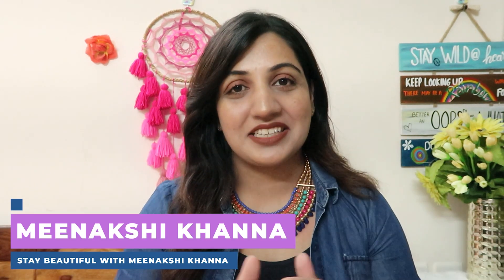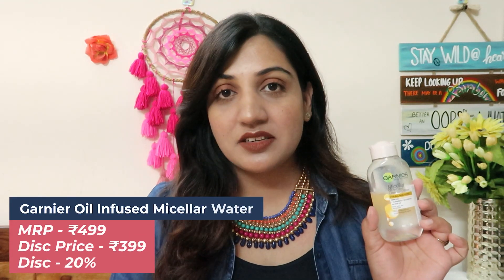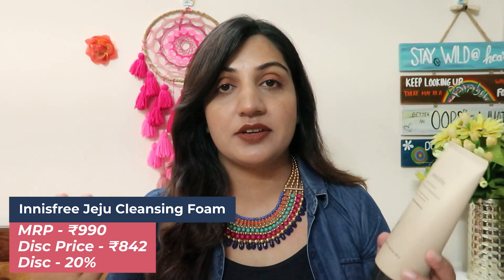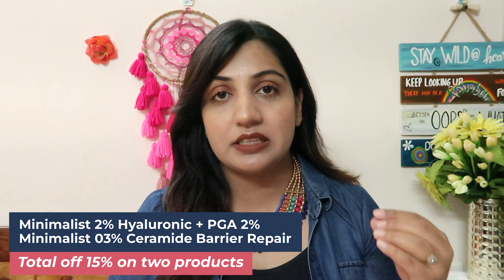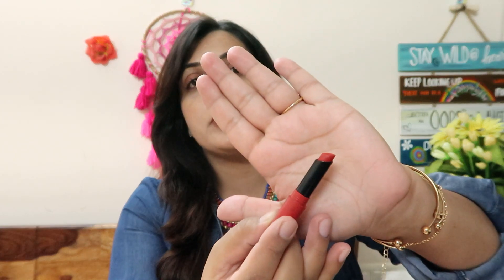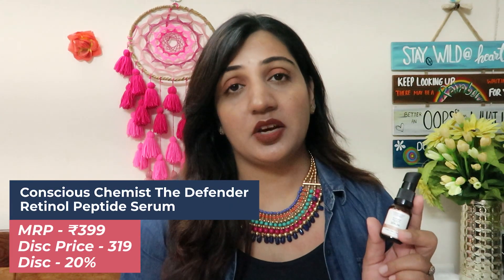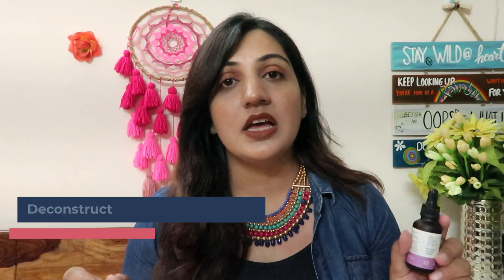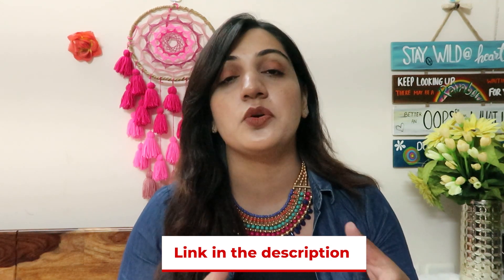2022 Nykaa Diwali Sale Product Recommendations|| NOT-SPONSORED|| Nykaa Diwali Dhamaka Sale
🌟In this video you can find the latest beauty products and cosmetics to help you look and feel your best during the festive season. We've curated the best selection of makeup, skincare, fragrances, hair care, and grooming products to give you the perfect Diwali look. Get ready to glow this Diwali with the help of Nykaa!
I will update the Nykaa links shortly.

You can use the below mentioned codes for availing the discount. Please feel free to use the code of any influencer you like! 😊

Dot and Key - MK10
Deconstruct - Meenakshi20
Aqualogica - Meenakshi20
Dermaco - Meenakshi2022
Dr Sheths - Meenakshi20
Bblunt - Meenakshi20

🍁𝗔𝗕𝗢𝗨𝗧 𝐒𝐭𝐚𝐲 𝐁𝐞𝐚𝐮𝐭𝐢𝐟𝐮𝐥 𝐰𝐢𝐭𝐡 𝐌𝐞𝐞𝐧𝐚𝐤𝐬𝐡𝐢 𝐊𝐡𝐚𝐧𝐧𝐚 🍁
Hey everyone!! I am Meenakshi Khanna.
I make youtube videos on various affordable & natural skin care & hair care remedies. I also make videos on lifestyle, fashion, beauty, makeup, weight loss, product reviews, women-related topics, and much more.
Stay beautiful, healthy, positive & cheerful.

✨𝗝𝗢𝗜𝗡 𝐒𝐭𝐚𝐲 𝐁𝐞𝐚𝐮𝐭𝐢𝐟𝐮𝐥 𝐰𝐢𝐭𝐡 𝐌𝐞𝐞𝐧𝐚𝐤𝐬𝐡𝐢 𝐊𝐡𝐚𝐧𝐧𝐚✨

➟The Most Underrated Self Help Books | I have Read in My Life | Win Your Inner Battles